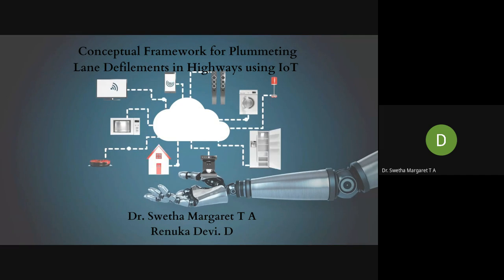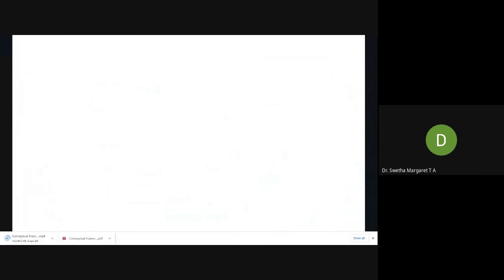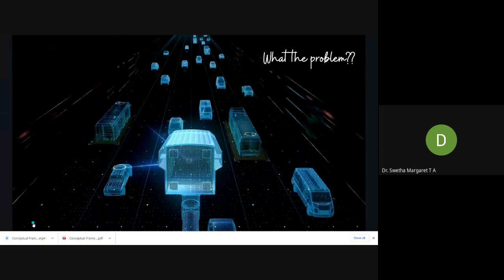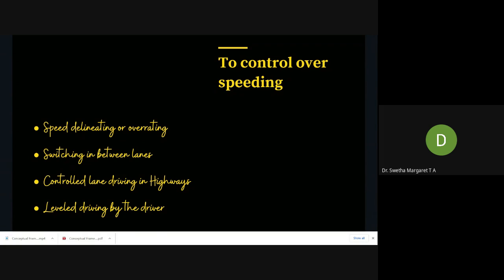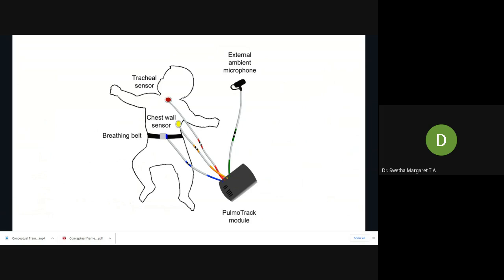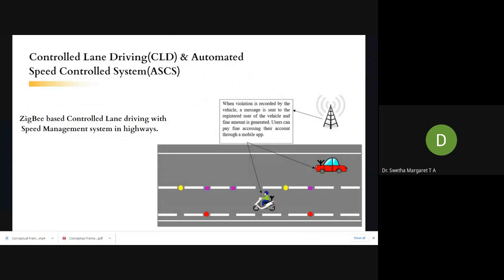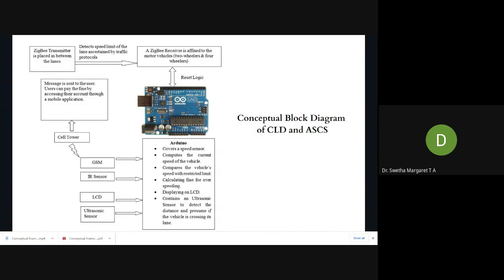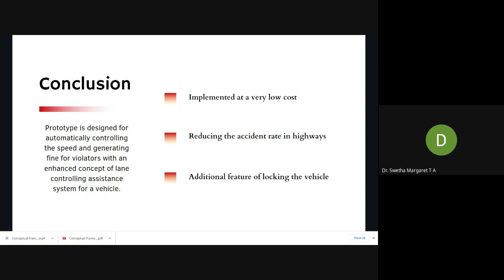Paper Presentation in ICROIRT-2022 by Dr. Swetha Margaret T A, Renuka Devi D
Title of Paper: Conceptual Framework for Plummeting LaneDefilements in Highways Using IoT

Presenter Name: Dr. Swetha Margaret T A &  Renuka Devi D
Department of Computer Science , Stella Maris College (Autonomous), Chennai, Tamil Nadu, India